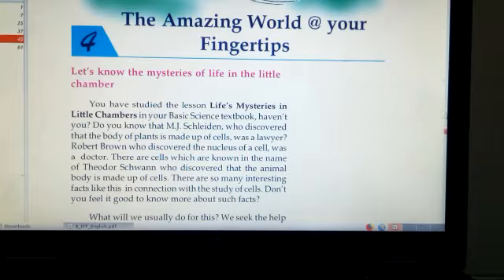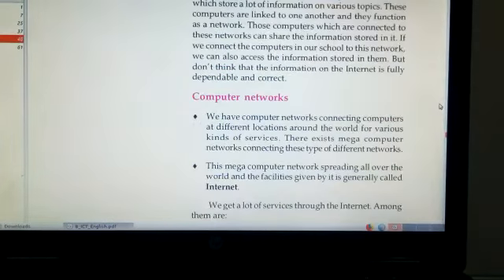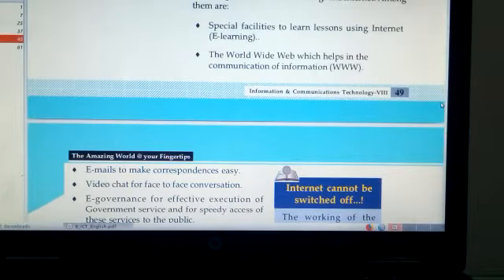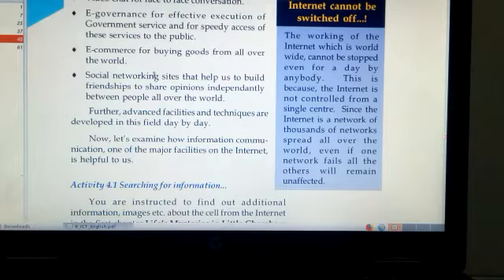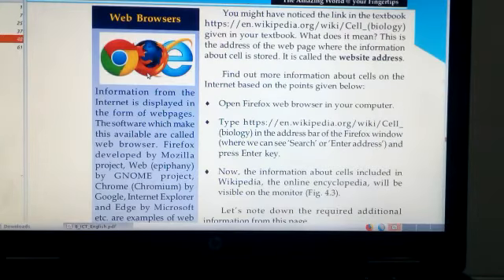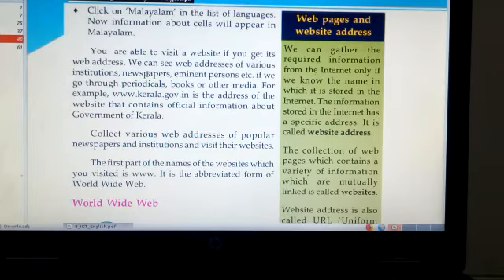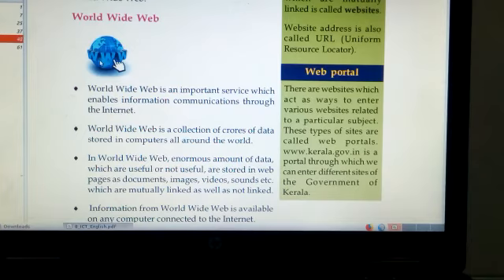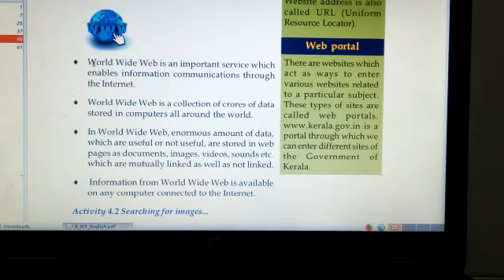ICT_std-8: session-14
study material